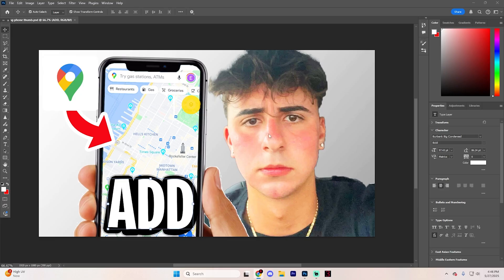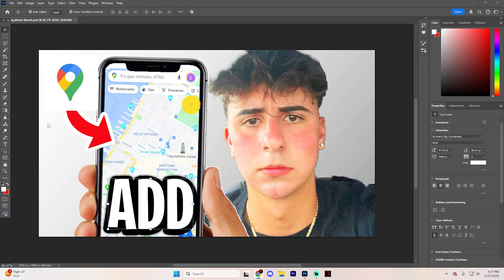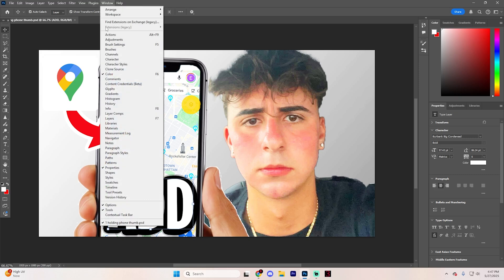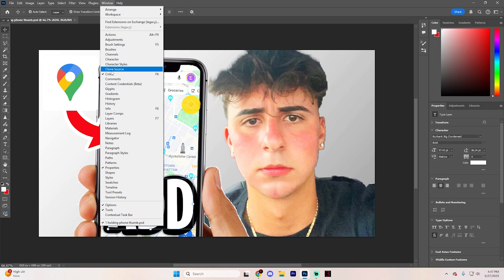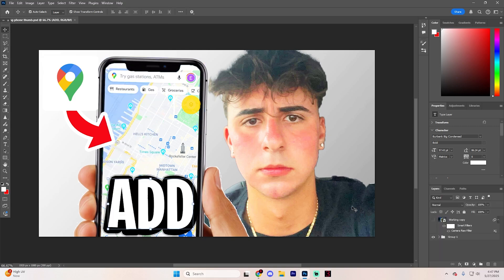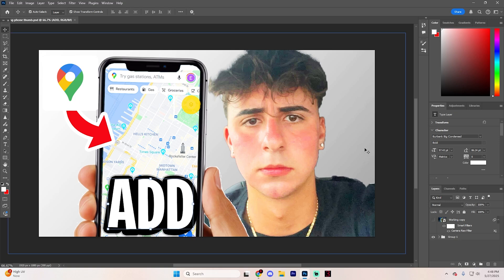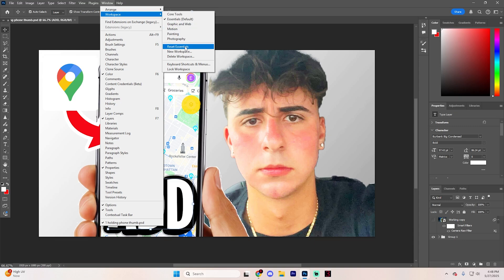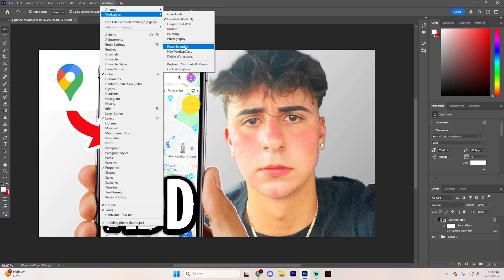How To Fix Layer Panel Missing In Photoshop - Fastest Guide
How To Fix Layer Panel Missing In Photoshop, Fix Layer Panel Missing In Photoshop